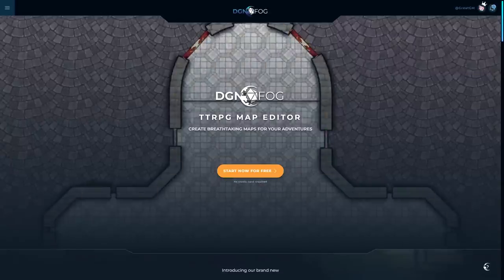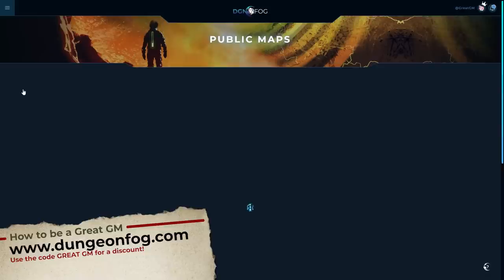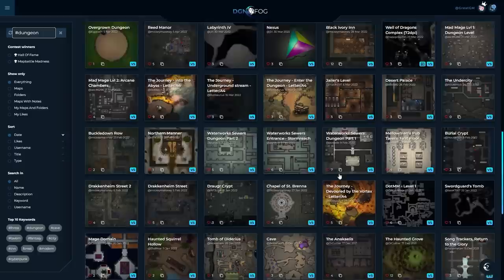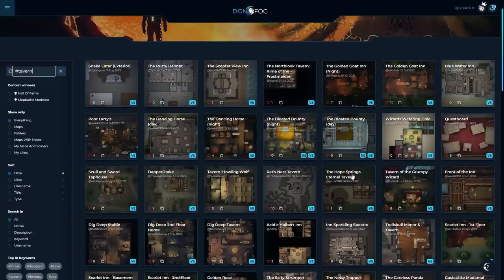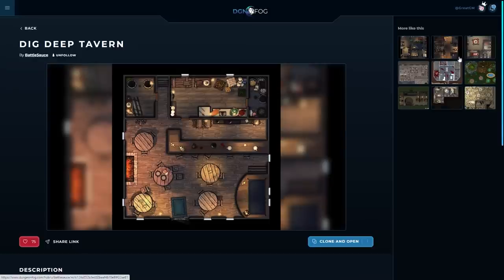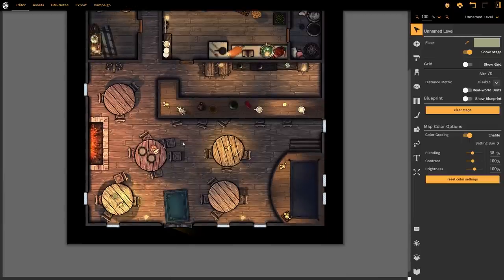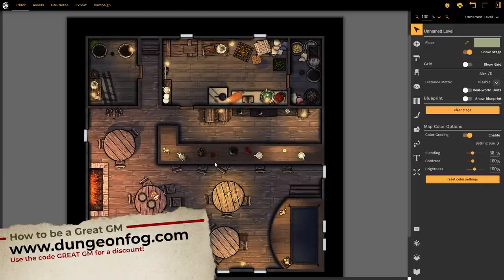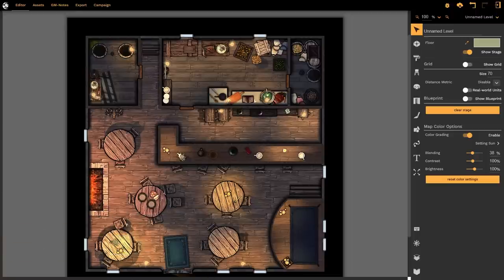All You Need To Make The Ultimate Campaign Plot...Err Plan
This week, we're using our NPC trick that we learnt last week to actually start making our TTRPG campaign plan. We call them campaign plans, not plots on this channel for a reason. This video explains all you need to know about making a solid, usable, plan for your next D&D, Cthulhu, Star Trek or Traveller campaign!

Timestamps:
00:00 Introduction
02:04 Actionable plan
02:53 What must the NPC do?
03:11 What is needed?
04:22 The goal of the GM
04:36 What does the NPC have?
06:55 Where are the things?
07:32 How does it end?

Check out the awesome community maps page over on Dungeon Fog - hundreds of free maps available for you to download!

🎧 PODCAST:
🎵 Amazon Music